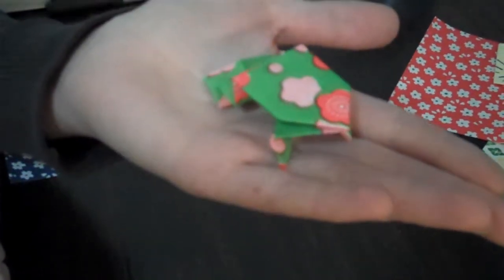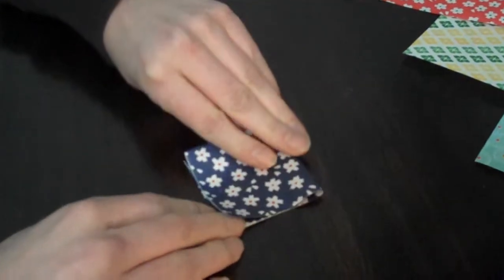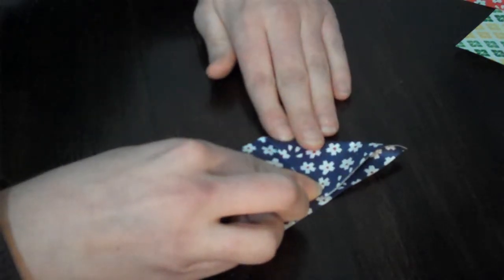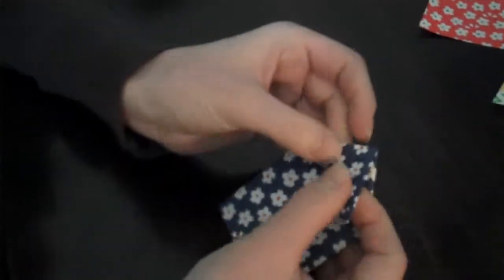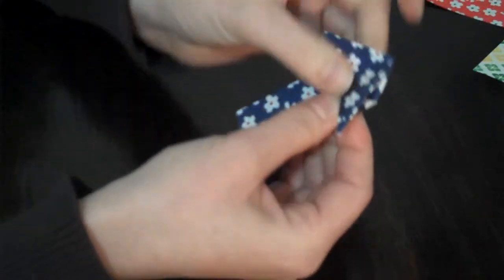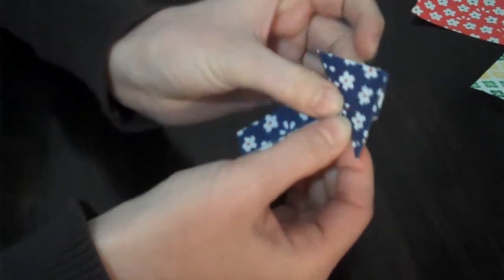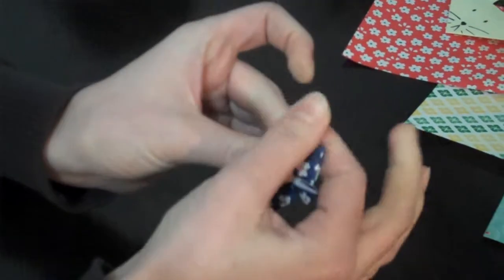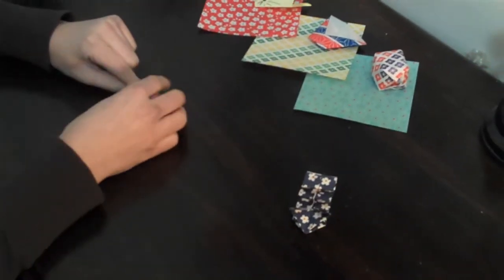Origami Tutorial: Jumping Frog (moderate)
Step by step directions for making an origami Jumping Frog.